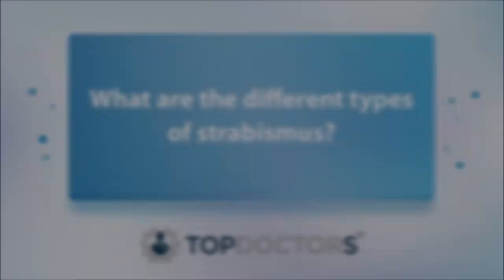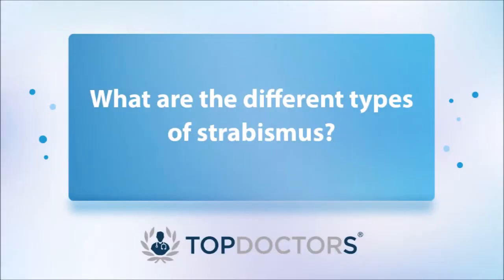What exactly is strabismus, and what are the different types? - Online interview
In our latest online interview, revered London-based ophthalmologist, Professor Chris Hammond, describes in detail what exactly strabismus is, what the symptoms and causes are, and how it differs from other eye conditions such as lazy eye.

00:00 What is strabismus?
00:25 What are the different types of strabismus?
01:43 How does strabismus differ from other eye conditions like lazy eye, amblyopia, nystagmus, and squint?
03:07 What are the causes of strabismus?
05:01 How is strabismus treated, and which treatment is most effective?